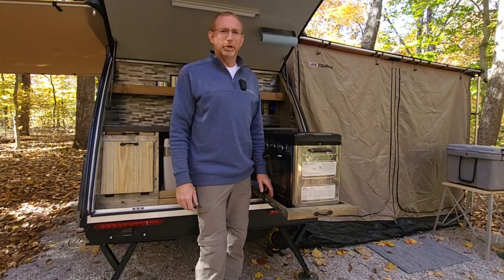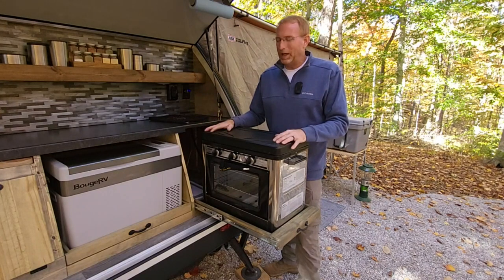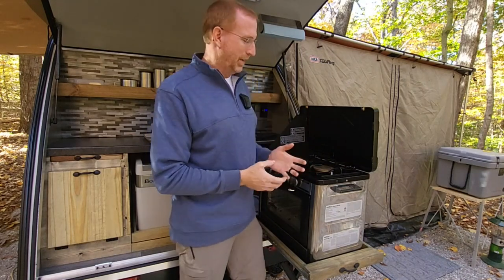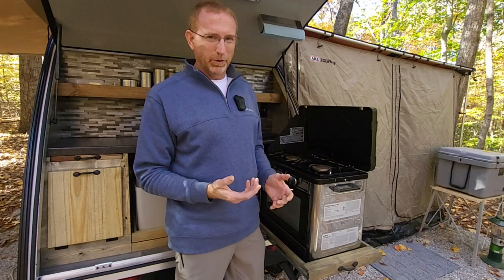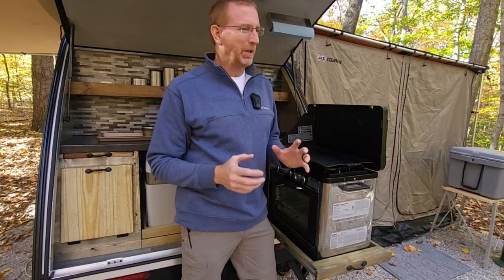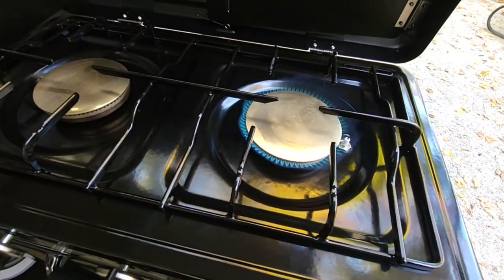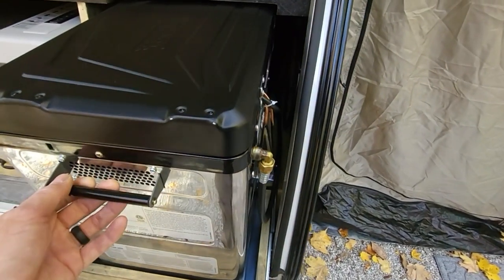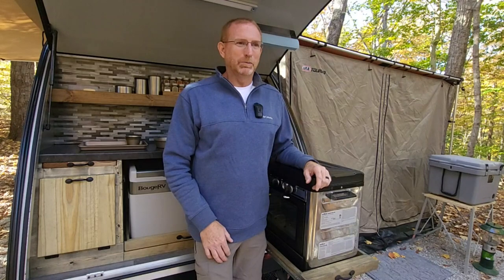Camp Chef Camp Oven in a Bushwacker Teardrop Camper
Every now and then a product moves you to the point that you just want to share your experience with eveyone.  This Camp Chef Camp Oven is that to me. I just love this lil stove/oven and want to share it wih you!